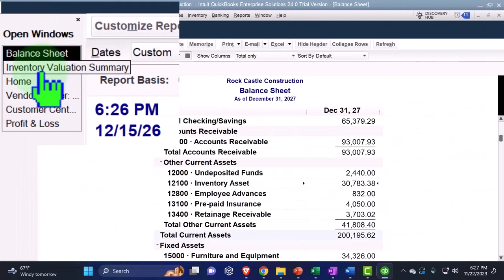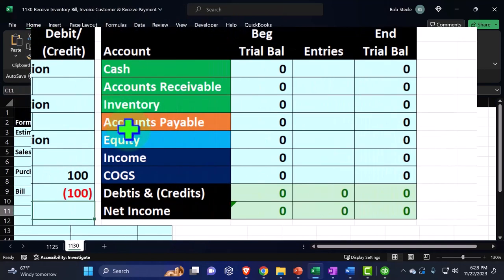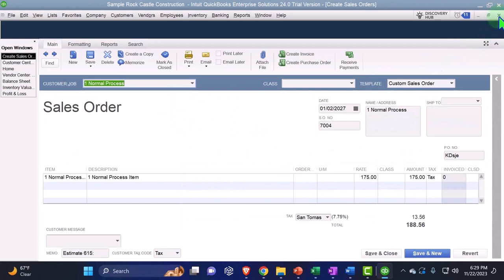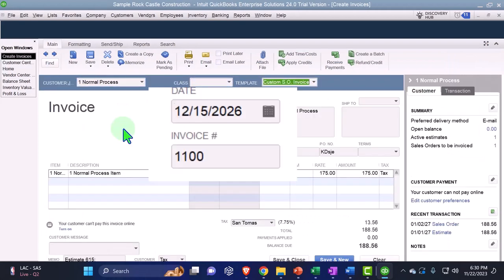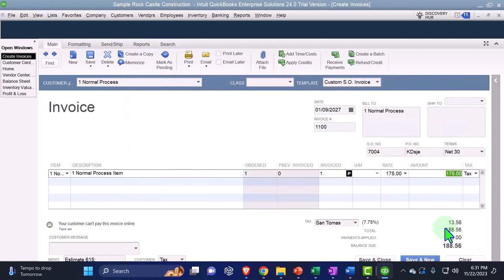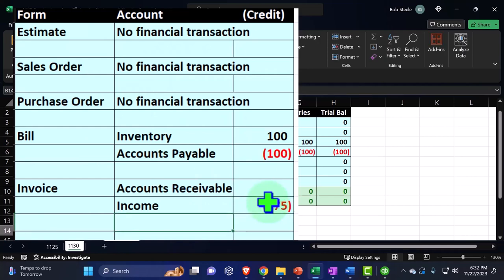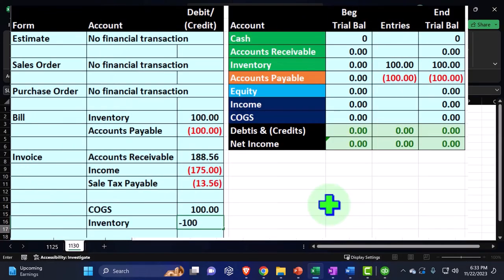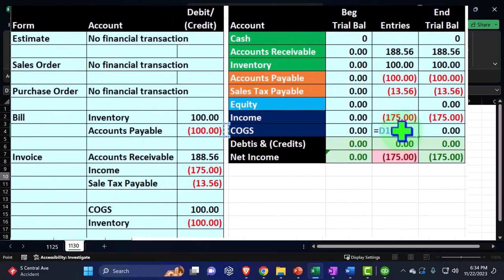QuickBooks Desktop 2024 Receive Inventory Bill, Invoice Customer & Receive Payment Part 2